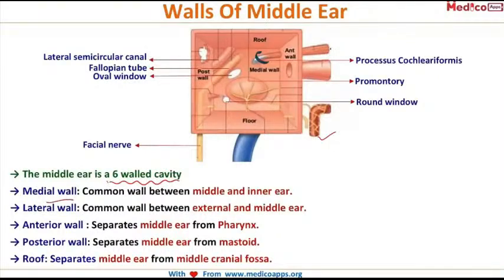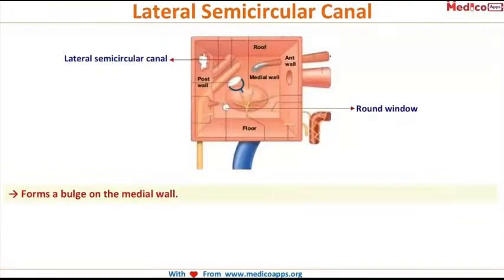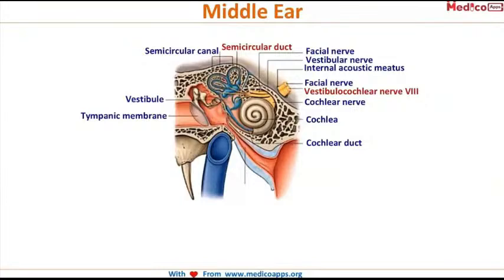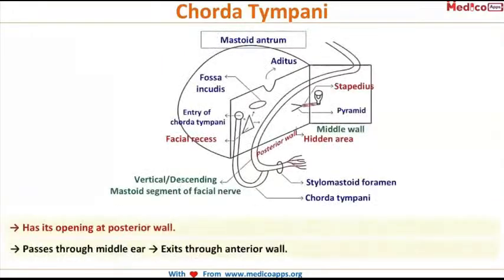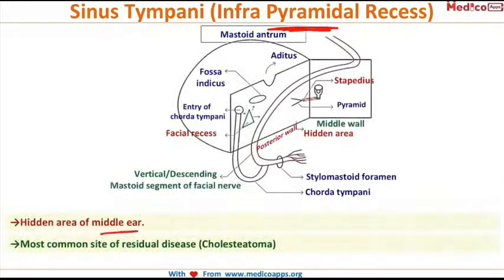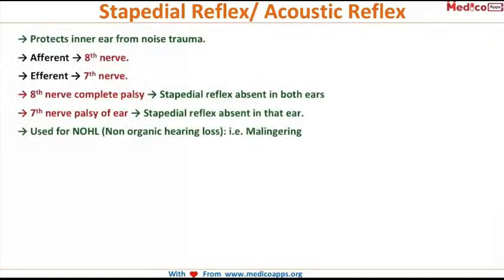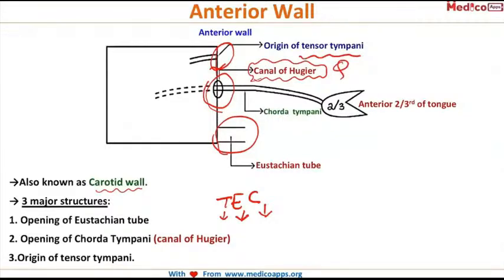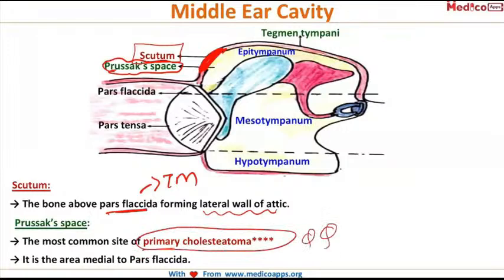Live class on Anatomy of Middle Ear Dr. Suguna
Anatomy Of Middle Ear
Walls Of Middle Ear
Promontory
Round window
Oval window
Facial nerve
Processus Cochleariformis Lateral semicircular canal
Fallopian tube
→ The middle ear is a 6 walled cavity
→ Medial wall: Common wall between middle and inner ear.
Promontory
→Bulge produced by basal turn of cochlea.